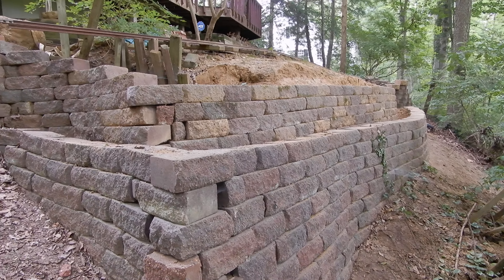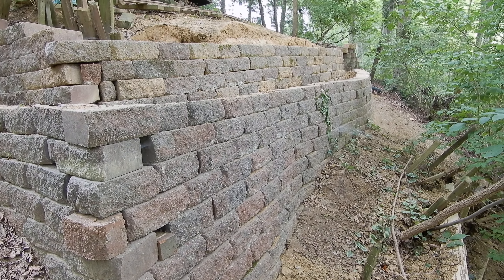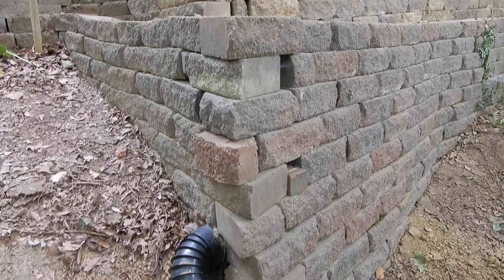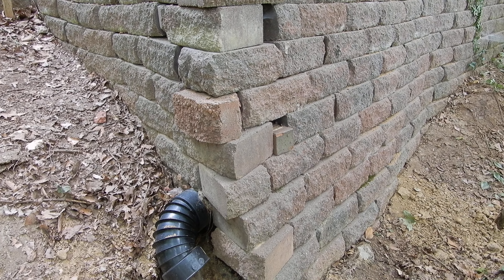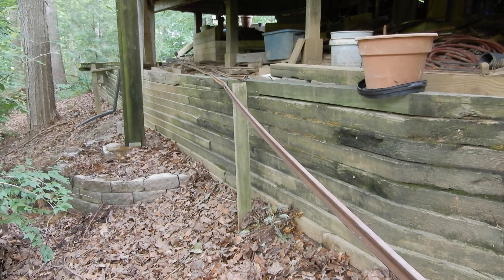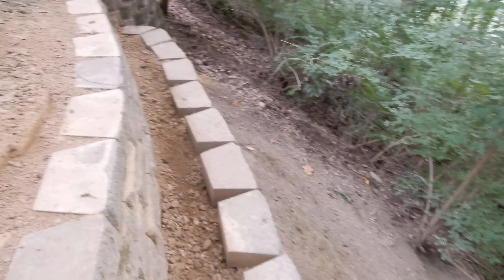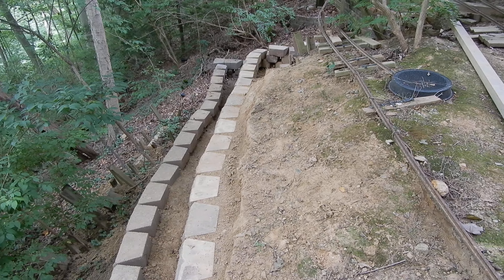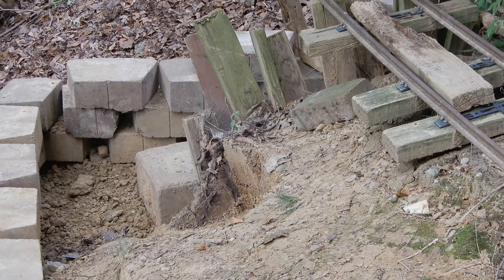Whiskey Creek Railway Update September 2024 Retaining Wall Backyard Railroad Live Steam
Whiskey Creek Railway update of September  2024:  retaining wall rebuilding. Backyard railroad, live steam, live diesel.
Reference: live steam 305